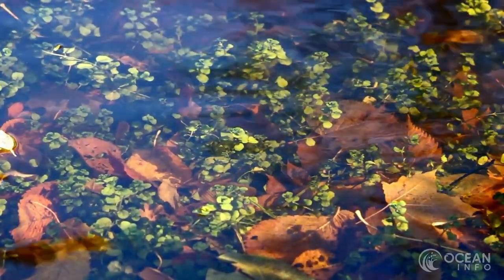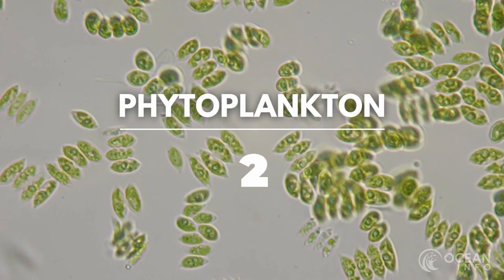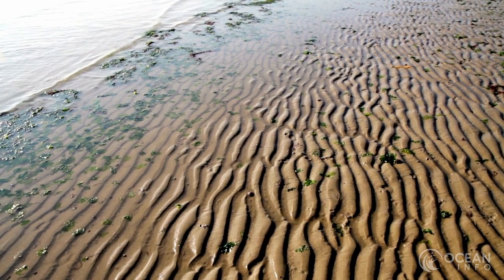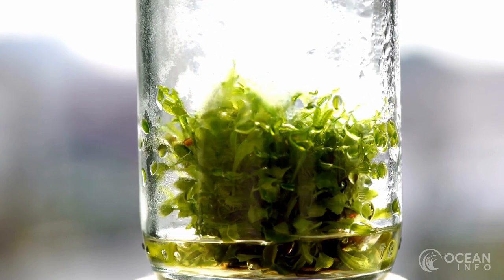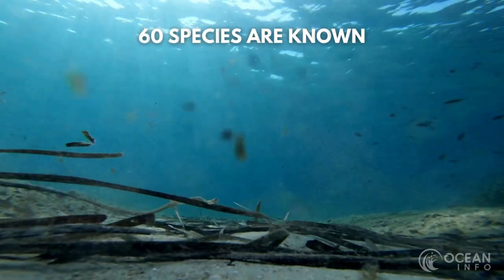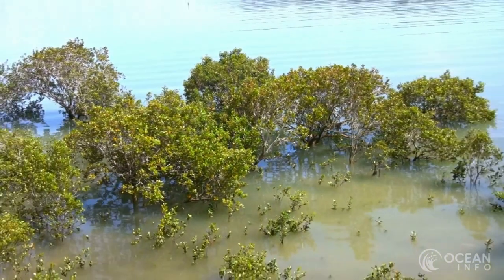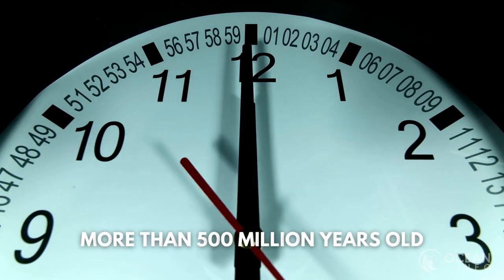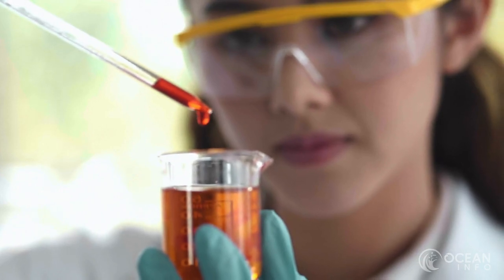10 of the Strangest Marine Plants on Earth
Our oceans are filled with a wide array of incredible and fascinating marine plants 🌱

Here are 10 strange marine plant species that inhabit our waters 🌊